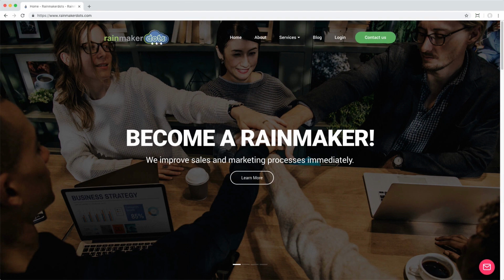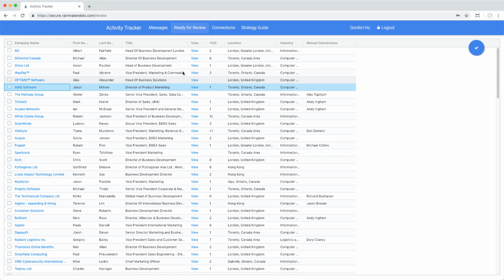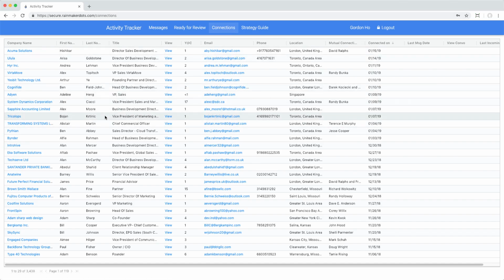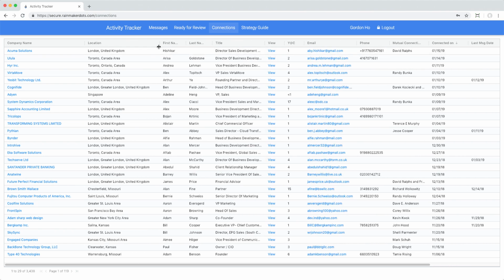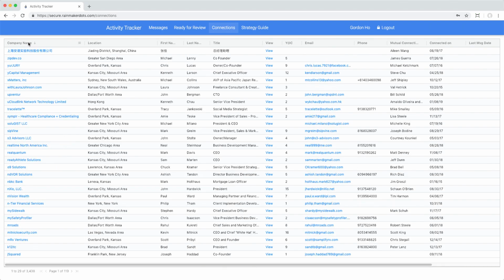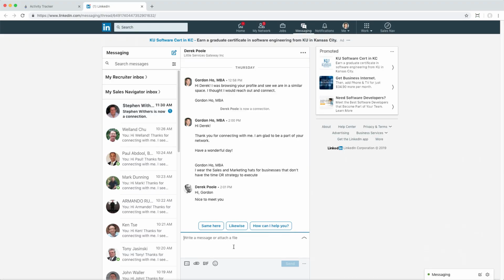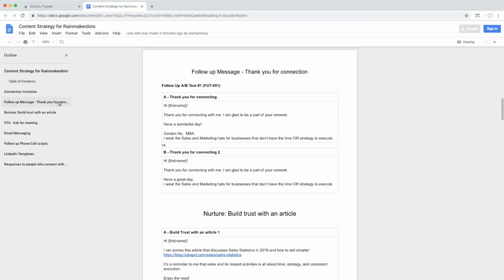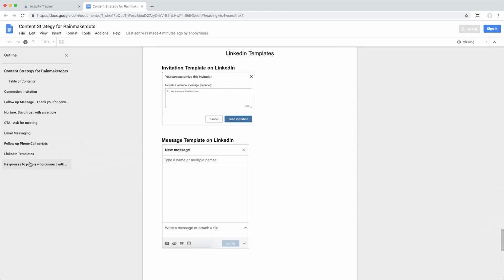Behind the scenes: automated prospecting using Linkedin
In sales, it’s not about working harder — it’s about saying the right words in the right way.